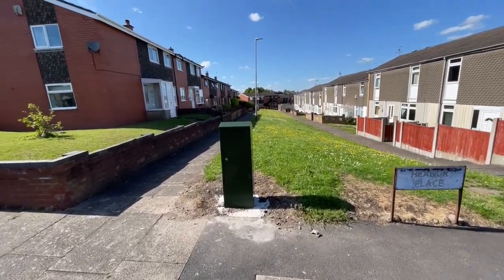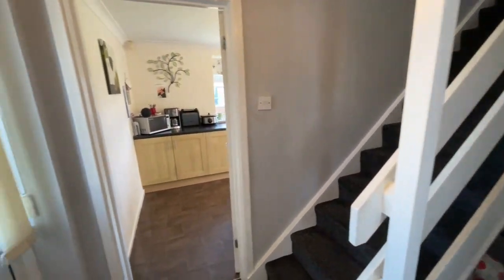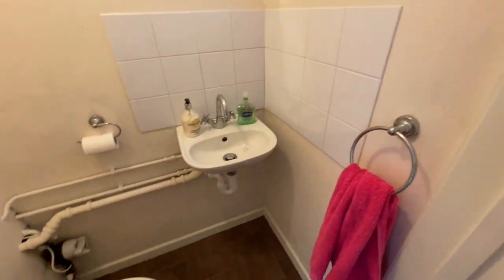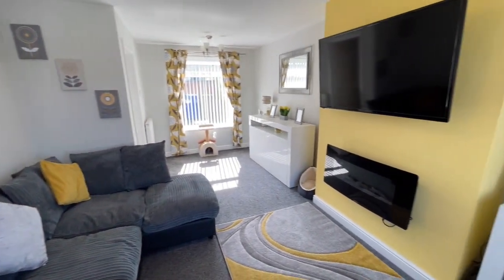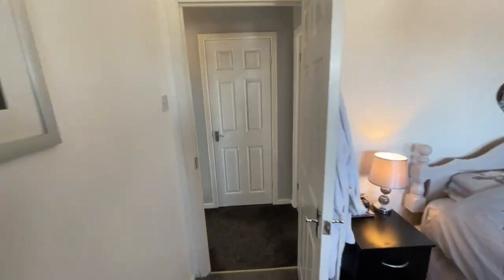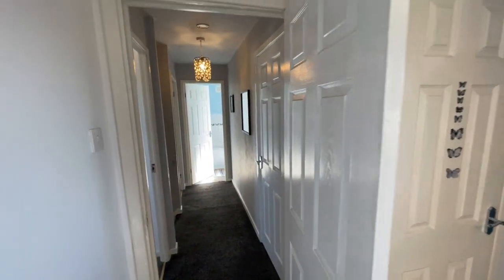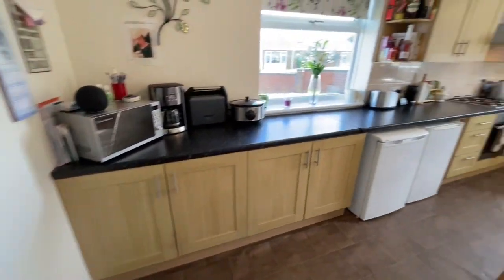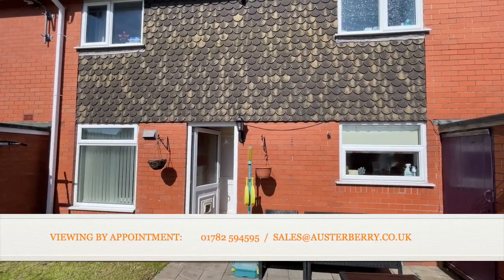Austerberry Virtual Viewing - Heanor Place, Longton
Space, space, space! If you need a bit more room at a competitive price, then this is the house for you!

Number 1 Heanor Place in Longton occupies a large corner plot with a lawn and enclosed private patio. The fully fitted kitchen runs the full length of the house so there is plenty of room for a kitchen table and chairs. Conveniently, there is a front porch for shoes and coats and there are numerous storage cupboards upstairs and downstairs allowing your items to be hidden away. Three bedrooms upstairs and a bathroom round up the accommodation.

This house will certainly appeal to first time buyers and families!